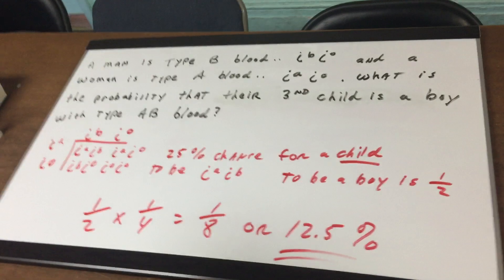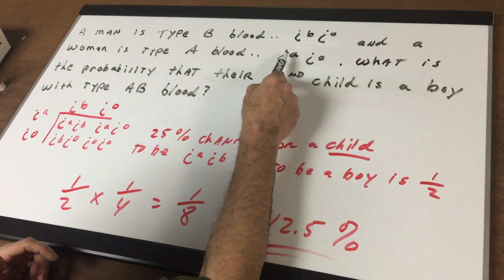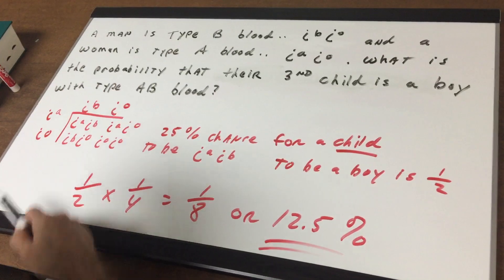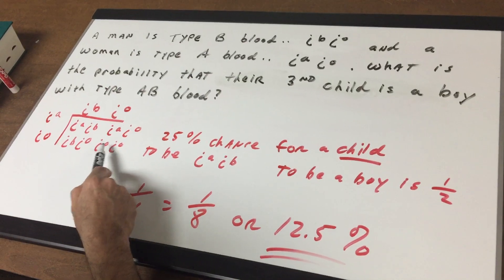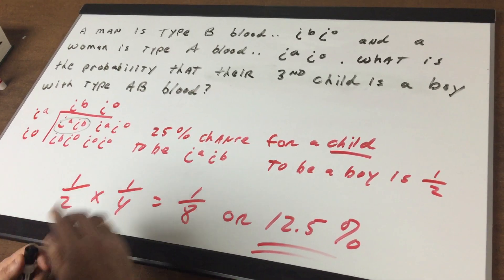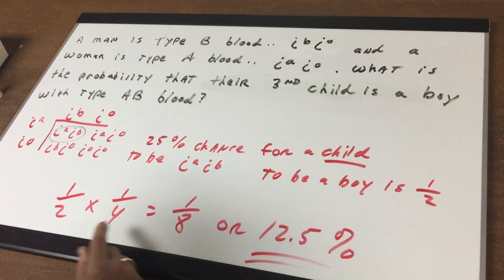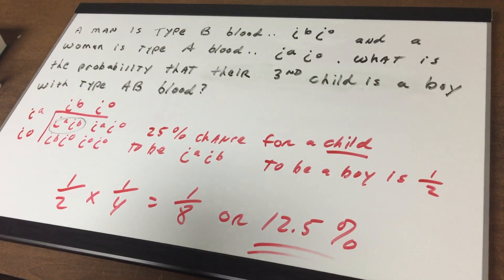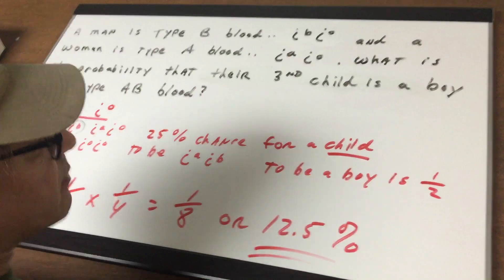Blood Types - Biology - DAT OAT Exam | DAT Destroyer